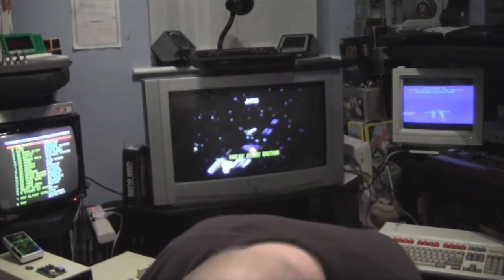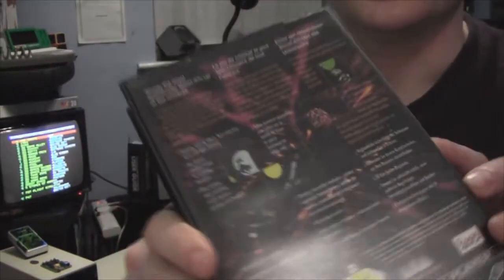Why do I Retro? + What was my first computer (Tag Responces) PINK + FLUFFY!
Just don't ask ;o)

I am also on Twitter too if you want more insanity in your life,have a website showing all my vids, my collection and a blog etc, and a Facebook group :o)

Facebook : Cut and paste this search "RetroGamerVX, Retro gaming"